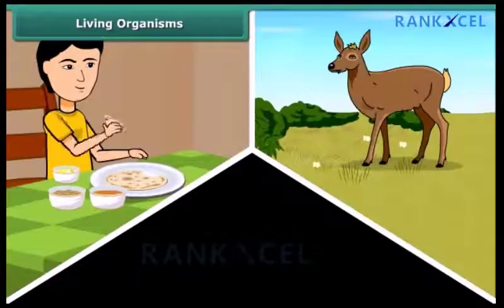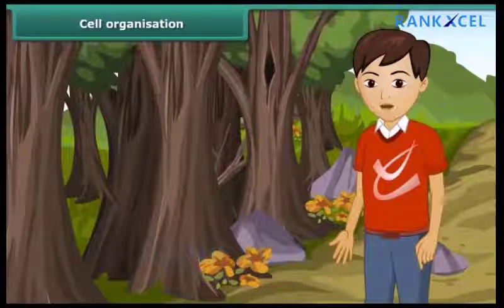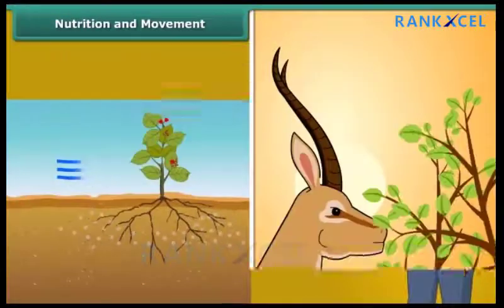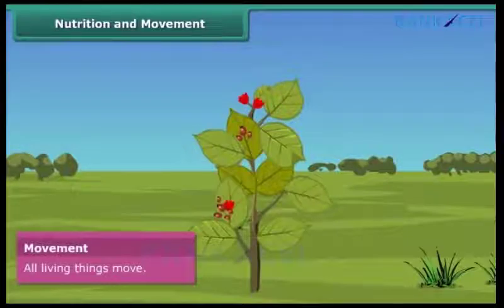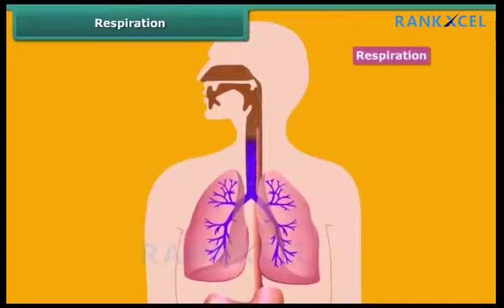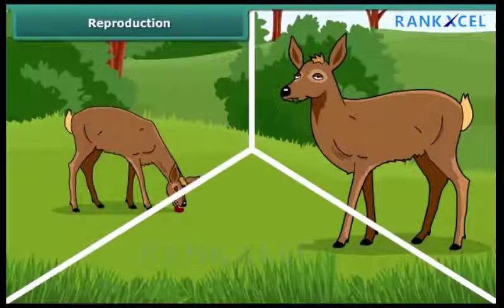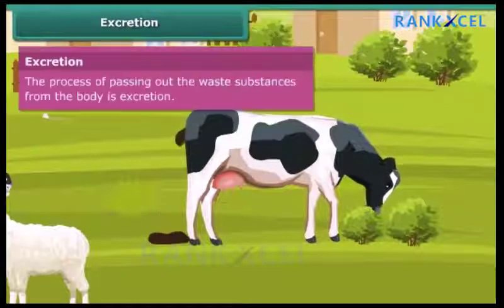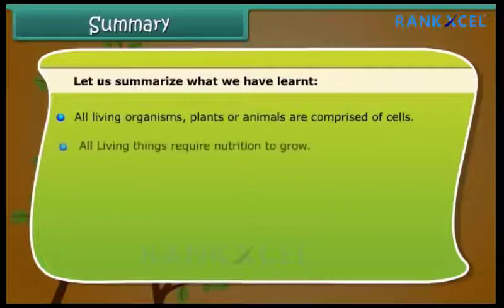Charesteristics of Living Organisms